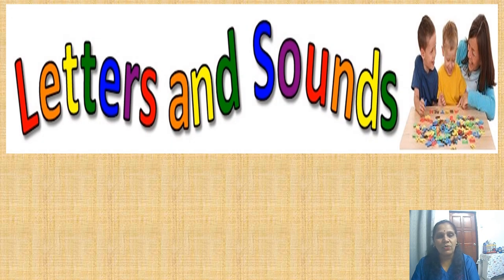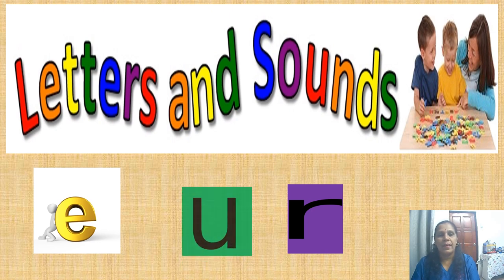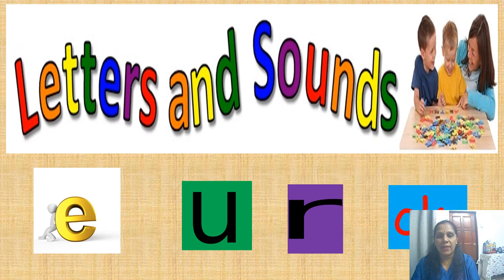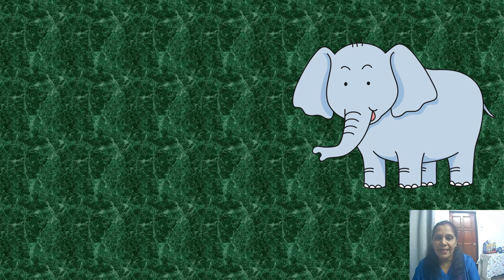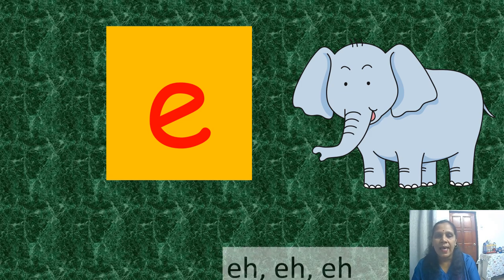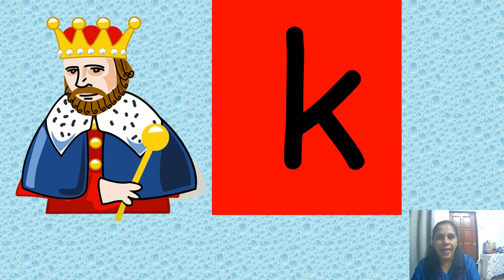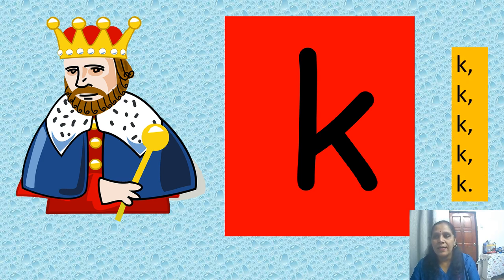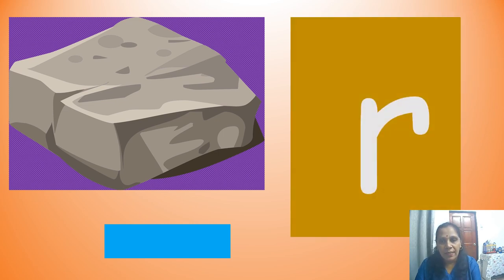PHONICS TRANSITION YEAR 1(Part 1)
1 Pupils will be able to follow,recognise and reproduce target language sounds ck/e//u/r